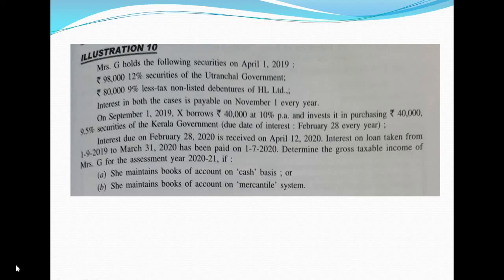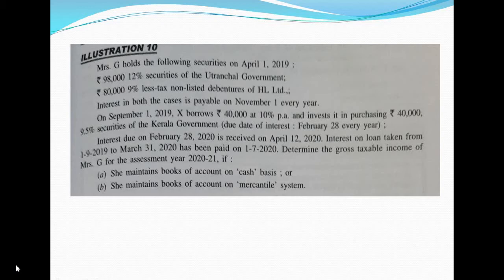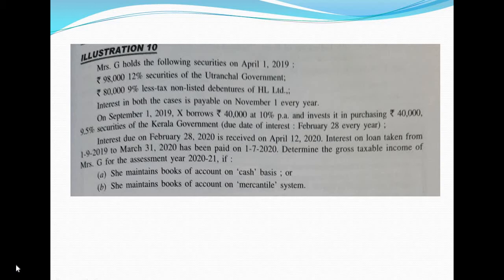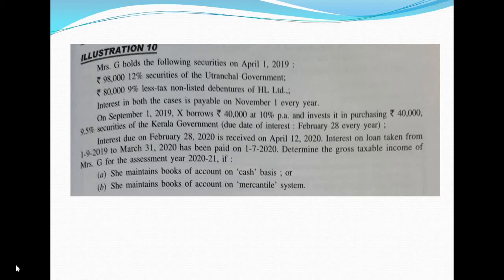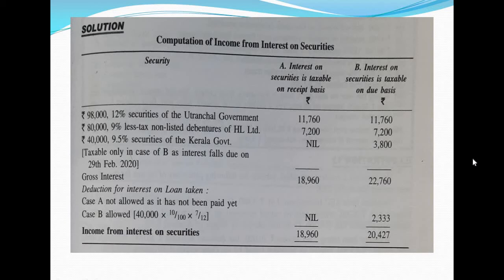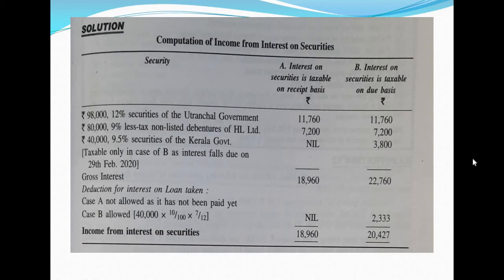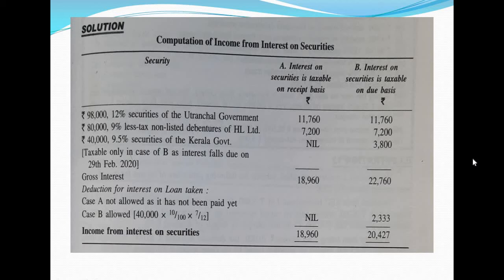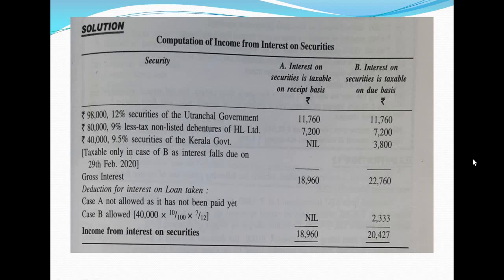Income From Other Sources Video 6